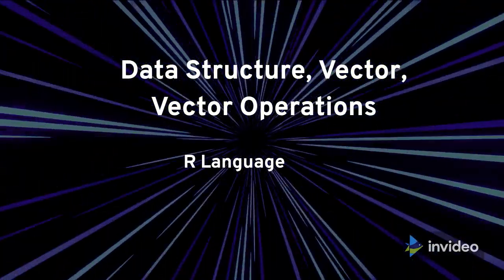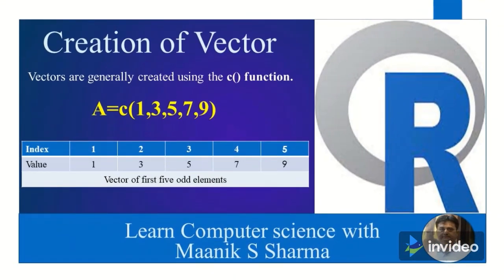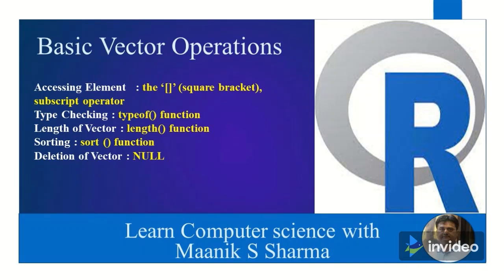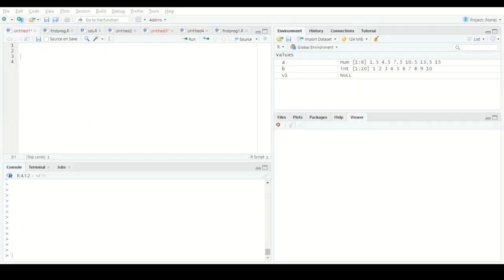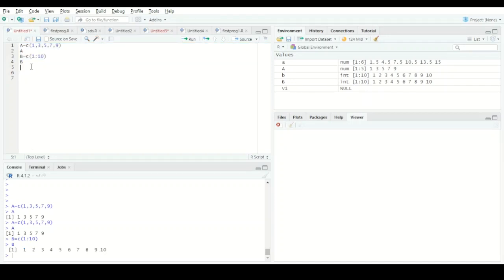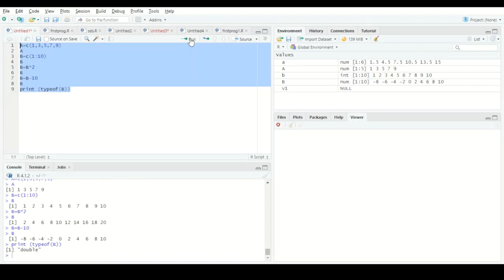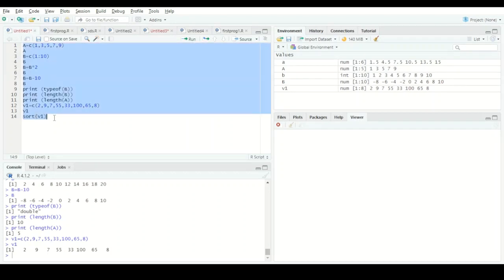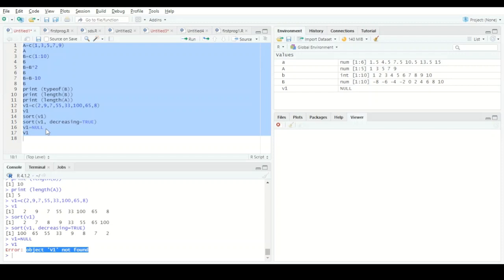Vector in R Programming.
Video highlights:

R Programming - Vectors
Introduction to R programming.
What does a vector mean in R?
What is vector in R programming with example?
Use of C function
Use of combine and colon in R
What type of vector is in R?
How to create vectors in R?
What are vector operations in R programming?
How do I write a vector in R?
How do I use vector in R?
Which is the basic data structure in R?
How many data structures are there in R programming?
How many data structures are available in R programming explain with syntax?

Best Regards
Dr Manik Sharma